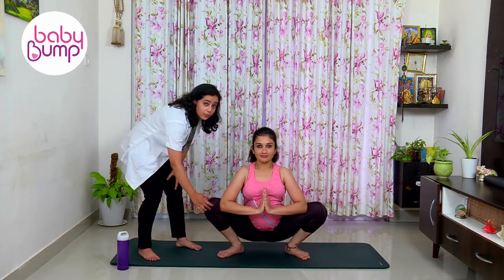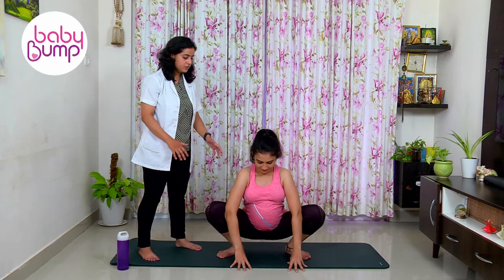Deep Squat Sitting || Active Birthing Position || Exercise To Ease Labor